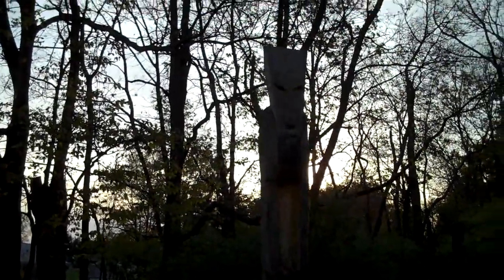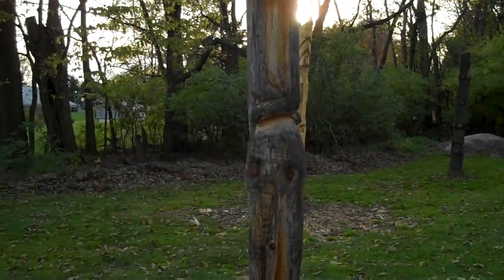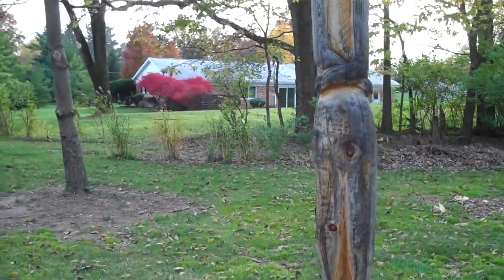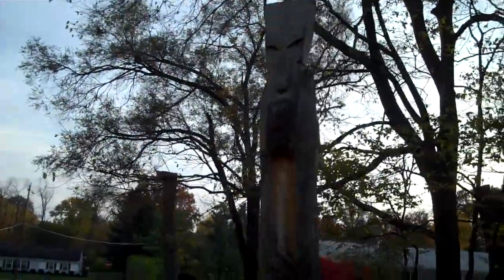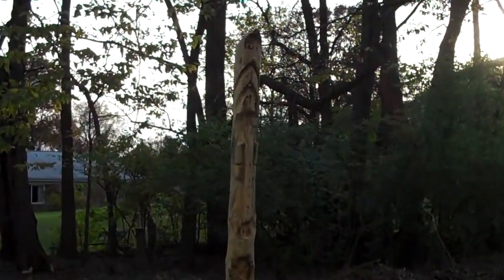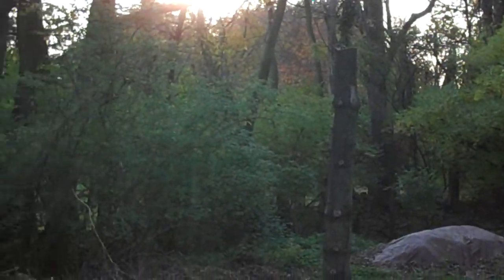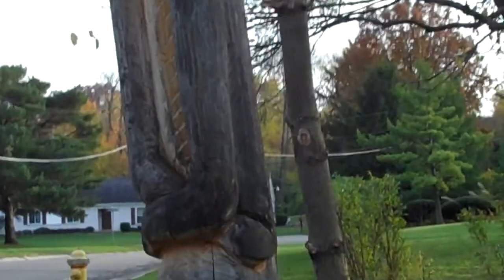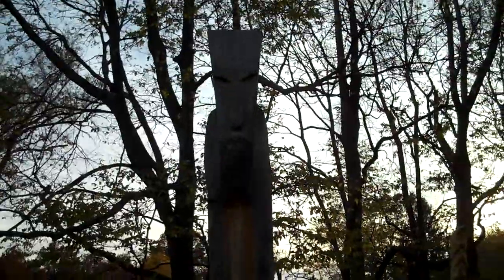Totem Poles in Amberley Village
Found these cool Totem Poles on my way to get food after work. This is one of my nature related drives on my life flow. Have studied this area big time using Satellite Maps because of a creek in this area.